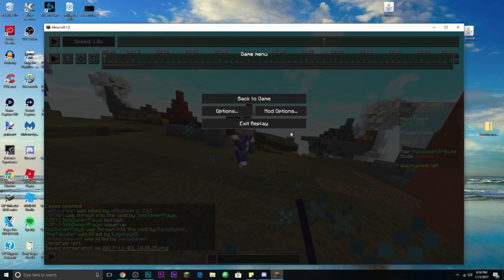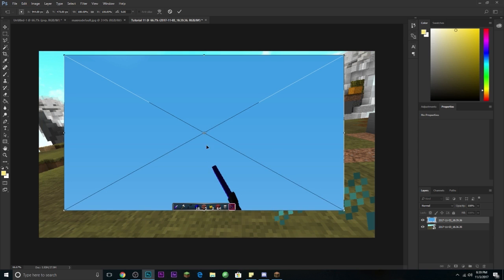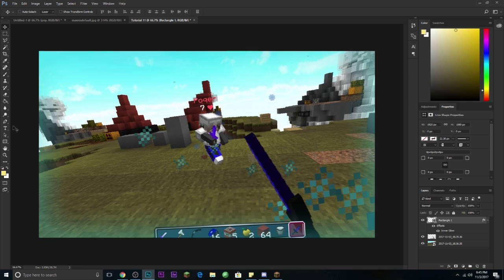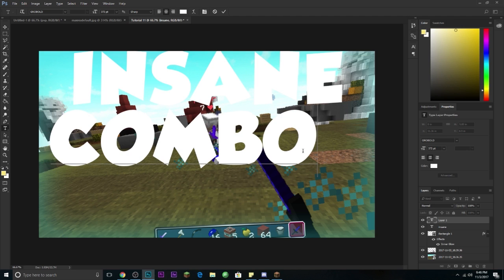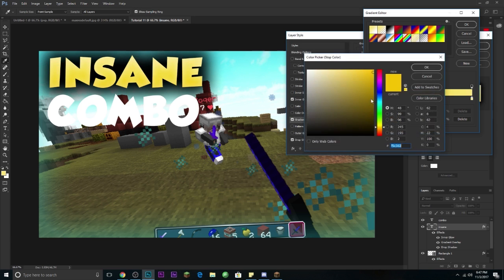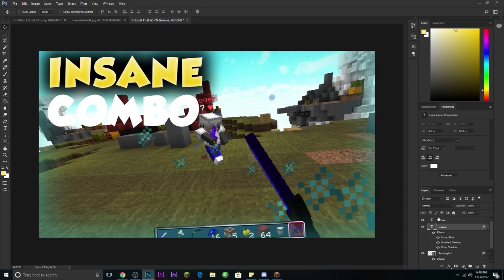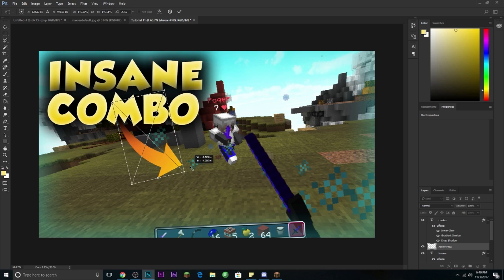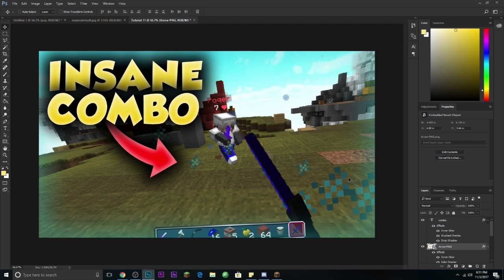How to Make Minecraft Thumbnails Like PAINFULPVP!